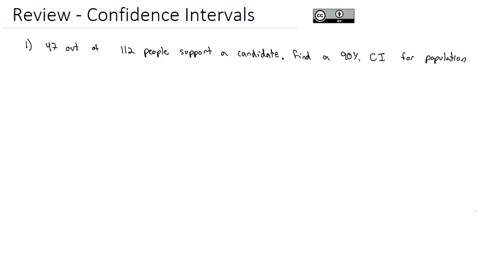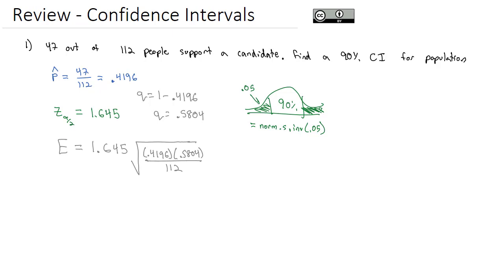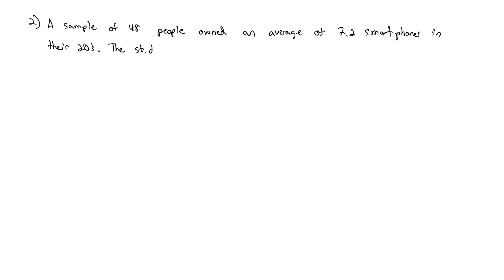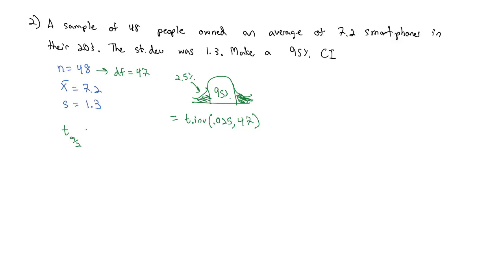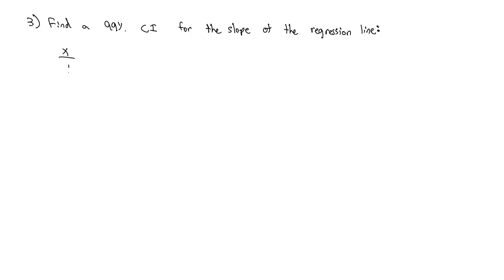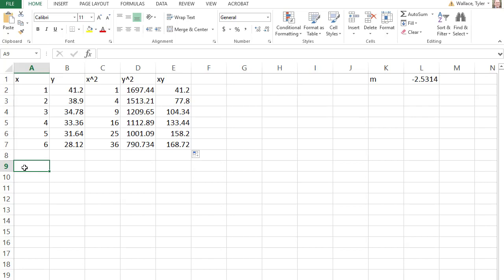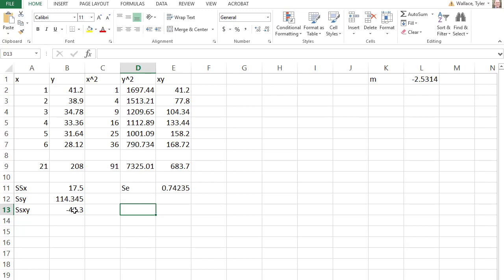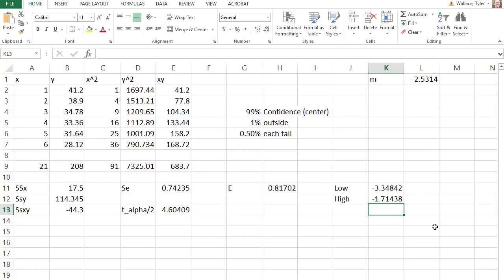8 C Review Confidence Intervals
Review Confidence Intervals